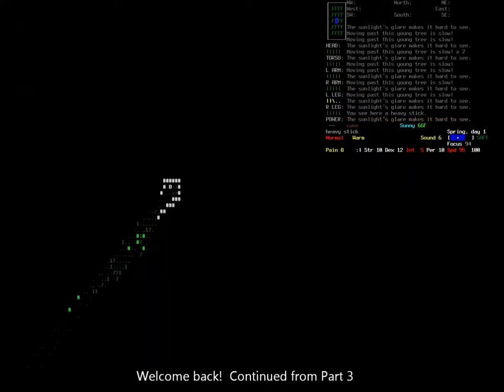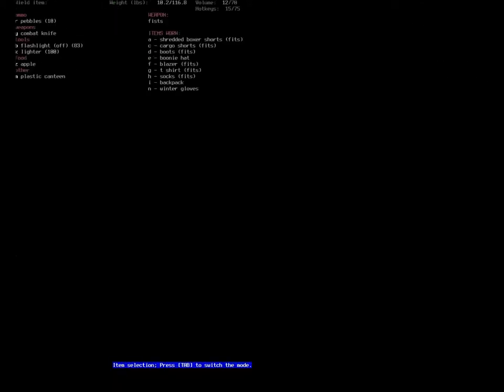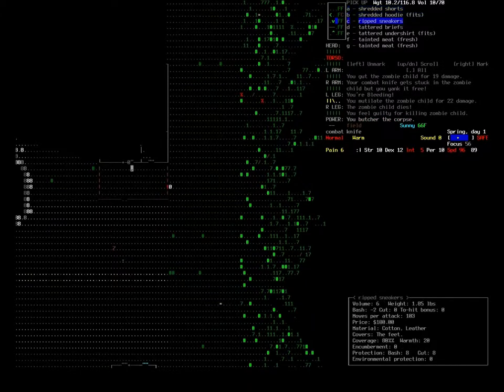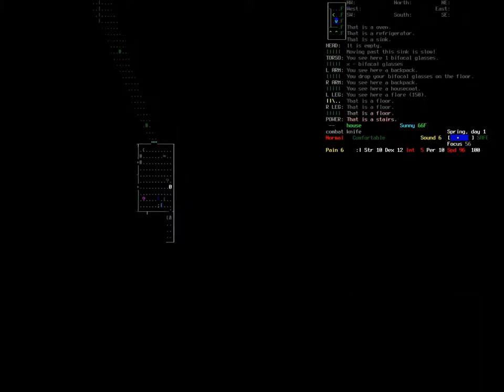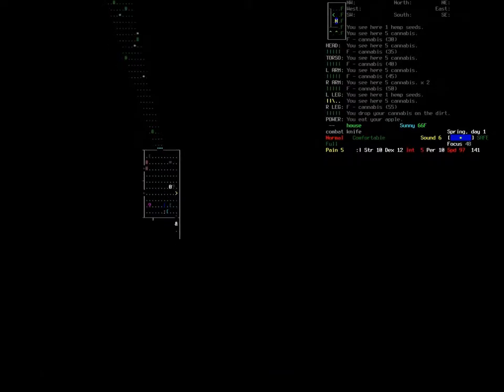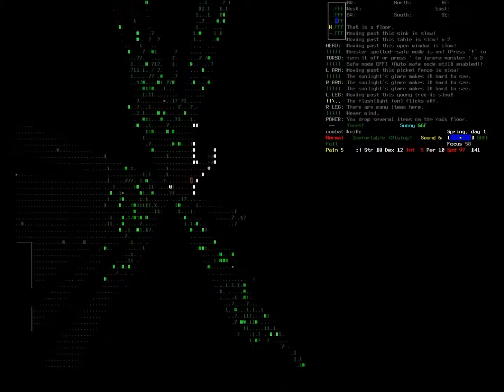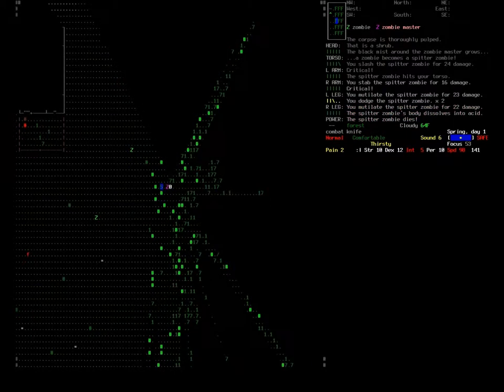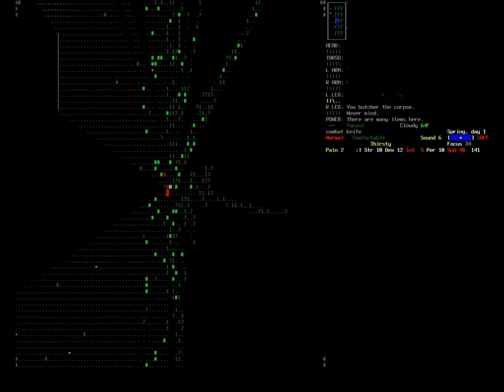Cataclysm: Dark Days Ahead; Part 4 -- Corpses In Disguise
Welcome back to Cataclysm!  In which Jimmy faces transforming zombies!

As before, I'm playing Cataclysm: Dark Days Ahead, currently running the latest stable release 0.A "Kaufman".  If you'd like to play along, you can get the game for free here:

I don't own Cataclysm, and I'm not developing it, check that website for more information.

I hope you're enjoying the videos so far, despite my slightly rocky start.